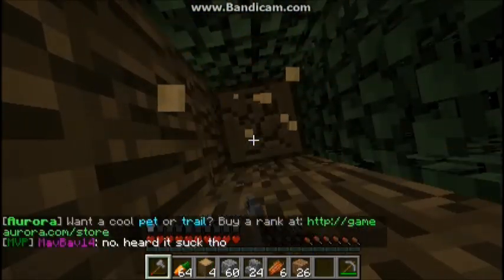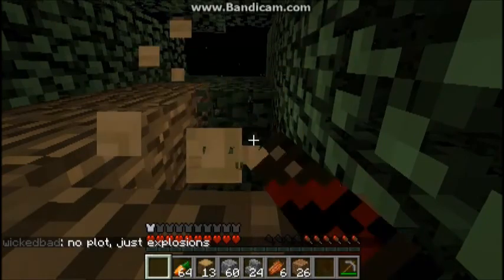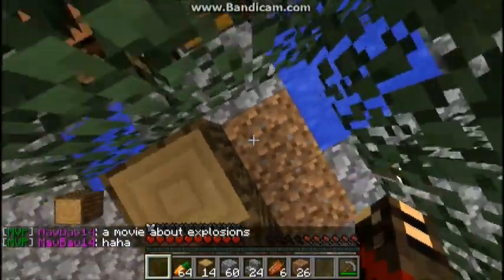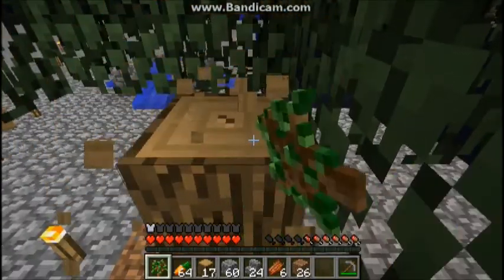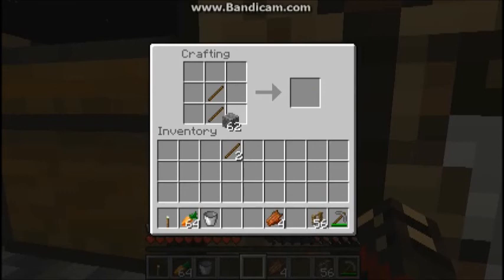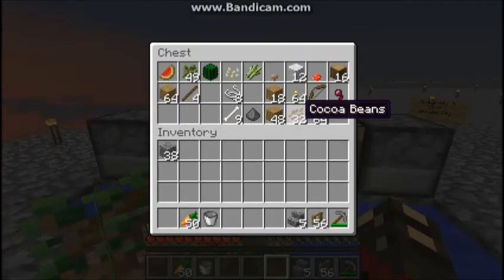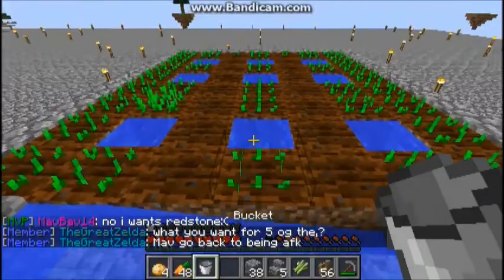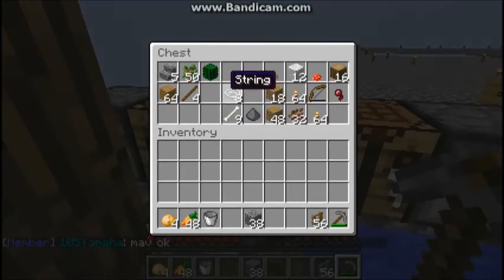Skyblock Survial S2 - #4 - Gangsta Squad Farm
Welcome Back Guys! This is Razo26!

Today in the lag kingdom of skyblock, King Razo and Queen Puppies build the royal gangsta farm.